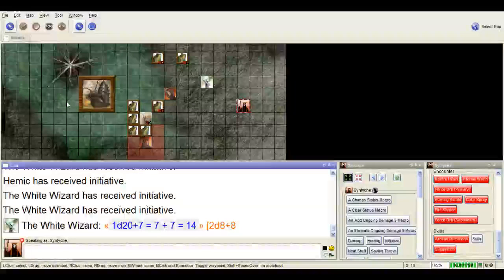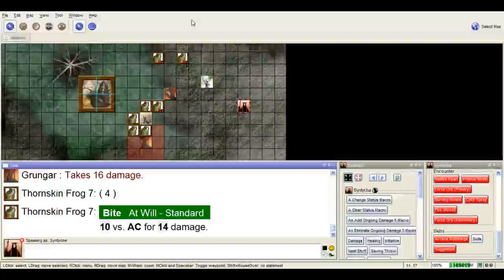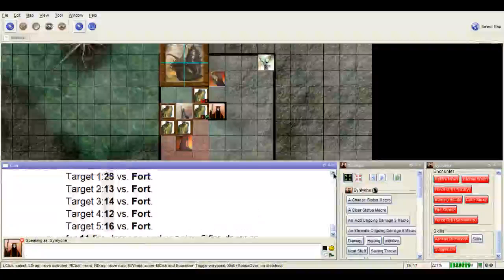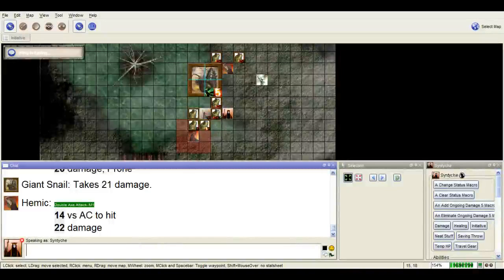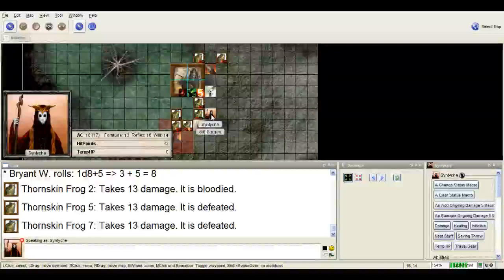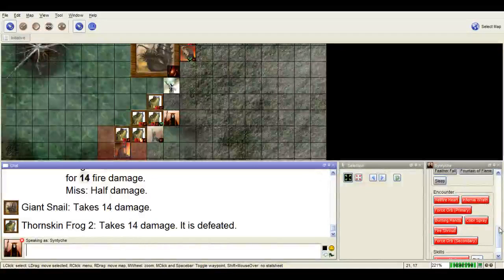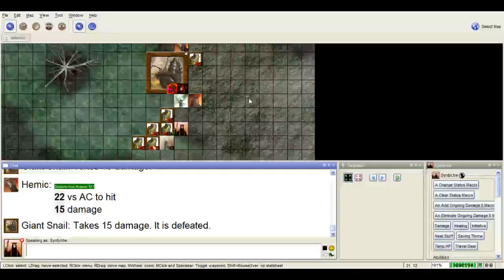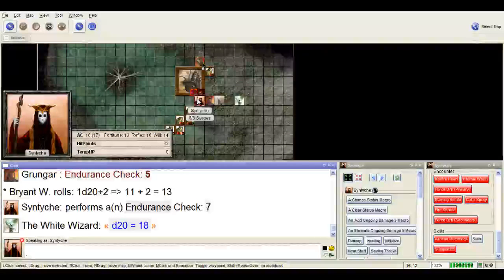Dust to Dust Session 9 Part 2 - 2 / 2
Back after break, we kinda screw over nature and it turns right around to screw us over.  It's the Circle of Liiiiiiiiiiife~ -- Watch live